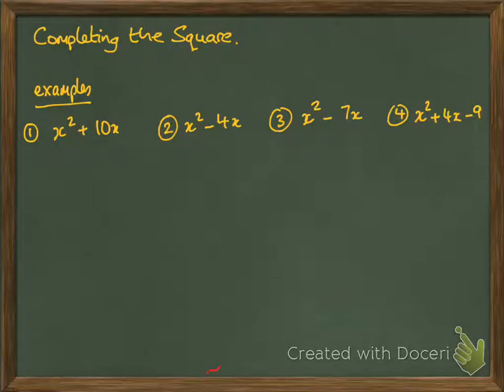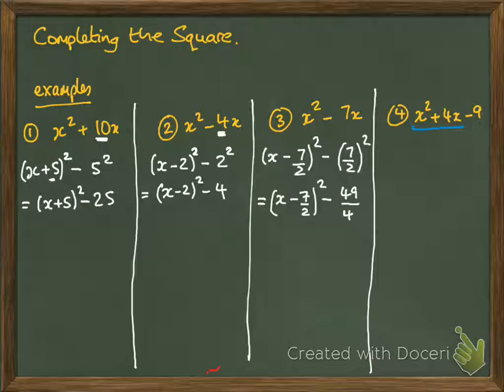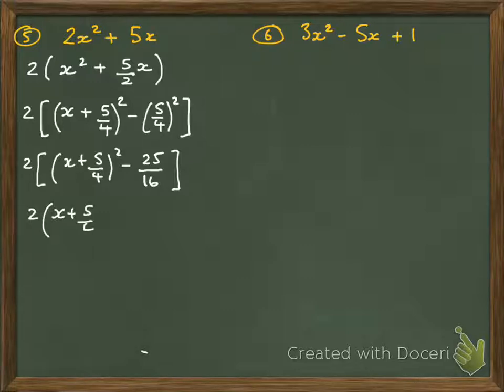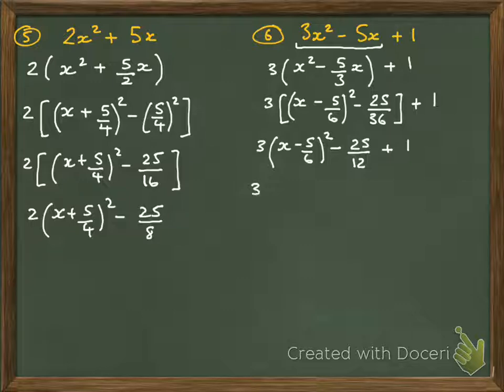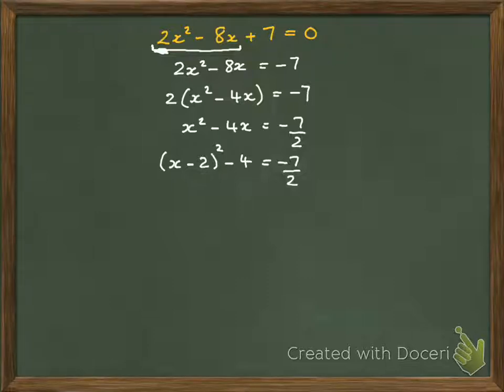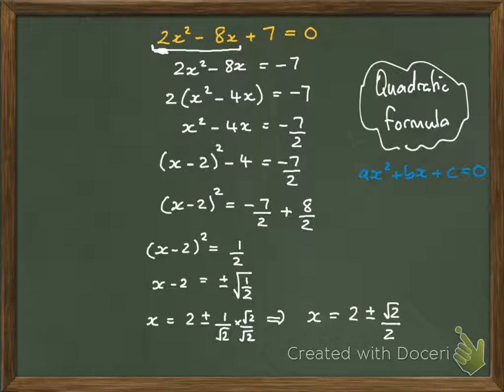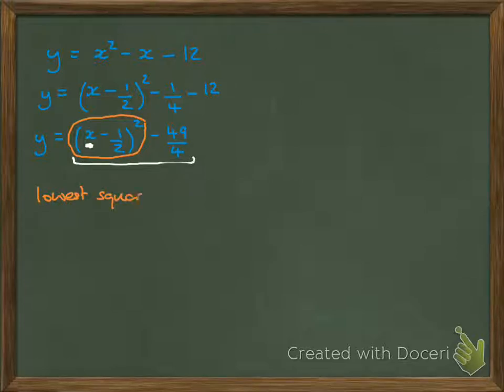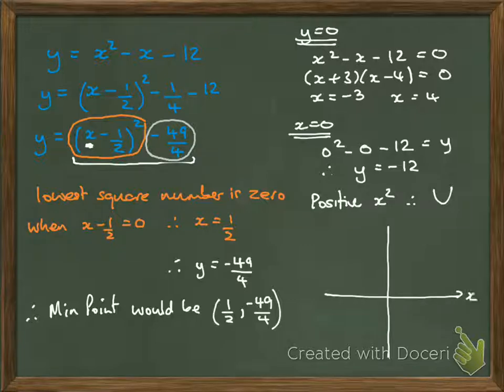Completing the Square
Examples of how to factorise a quadratic expression by completing the square